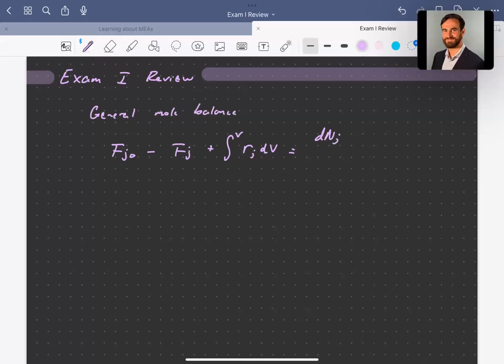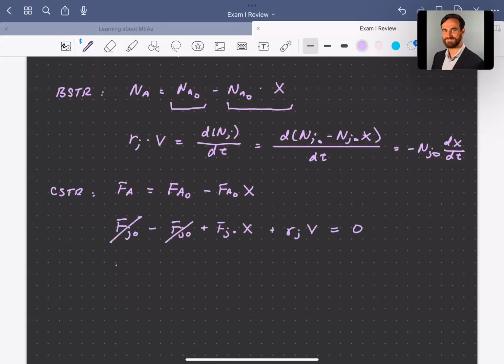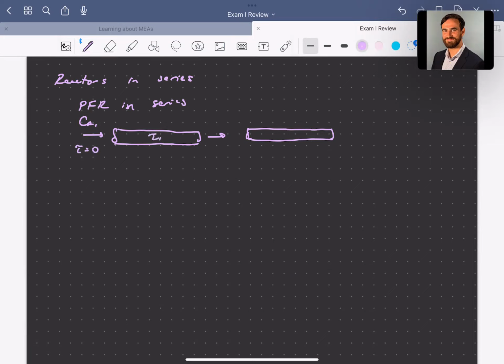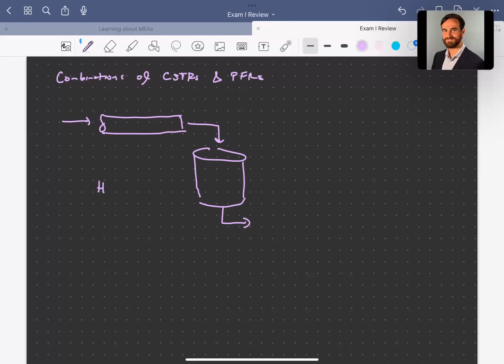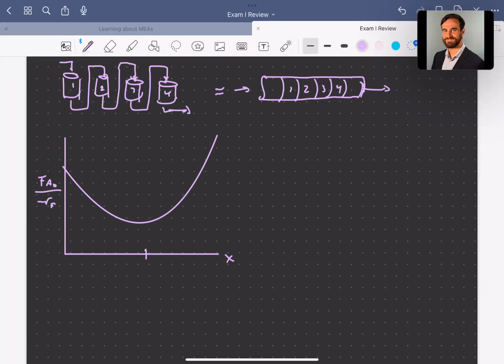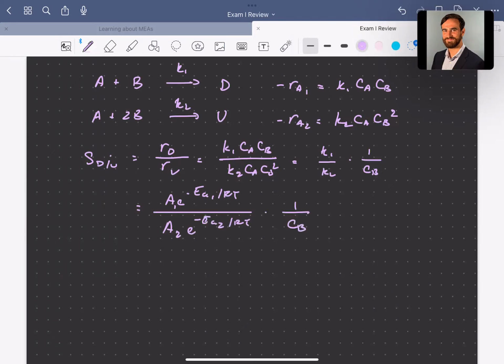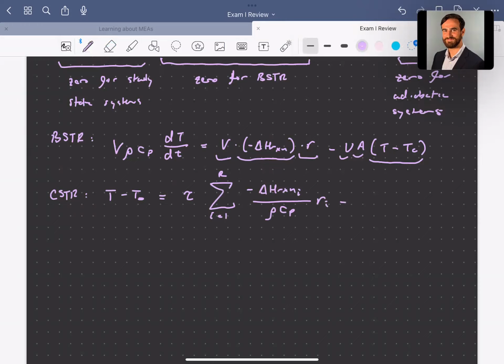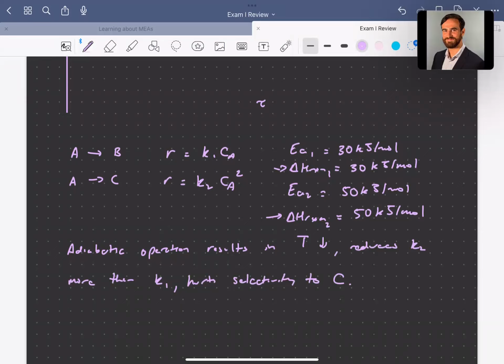Exam I Review